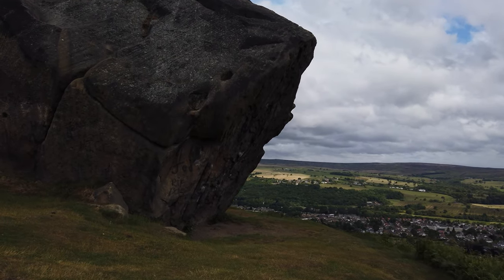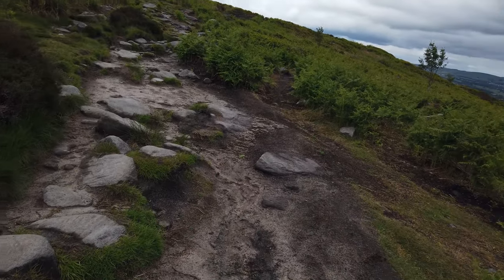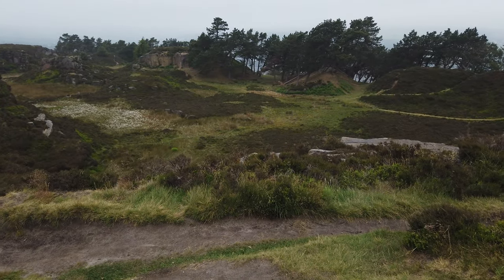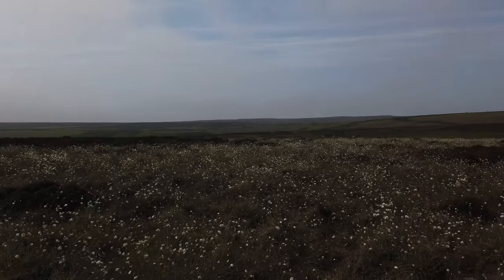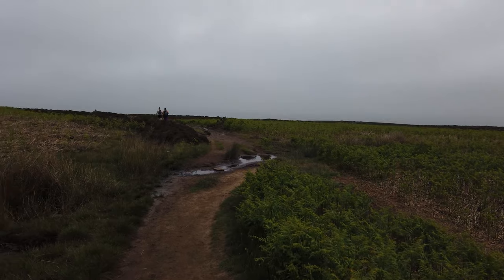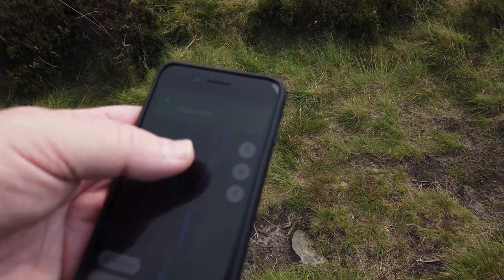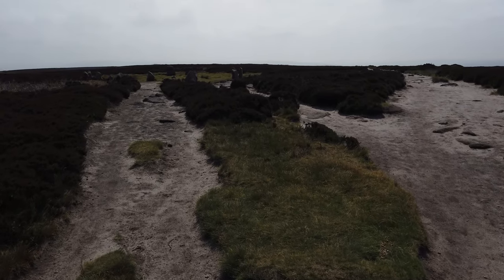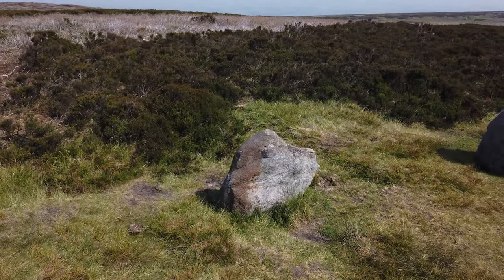My favourite walk so far! The 12 Apostles - Ilkley Moor, North Yorkshire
This was my 2nd attempt to walk Ilkley Moor - one of my favouriute walks so far.

ABOUT ME ▼
My name is Craig. I'm a TV producer & director who loves exploring the countryside on my bike, camping, driving or even camping!
This is my second YouTube account - by main one being a TV, media and tech channel called 'Fludded'

In my 20 year TV career has seen me directing people such as James Cordon, Stephen Fry, Dermot O'Leary - even Prince Charles - but now I am focusing on shooting documentaries around the world and share my behind the scenes experiences here on YouTube.
I also enjoy shooting short review videos of everyday household items - from drills to teeth flossing machines and give the videos an entertaining light -every day guy- edge.
Happy viewing

MUSIC COPYRIGHT▼
I write and perform all my own music.